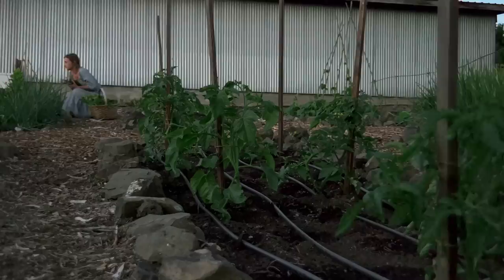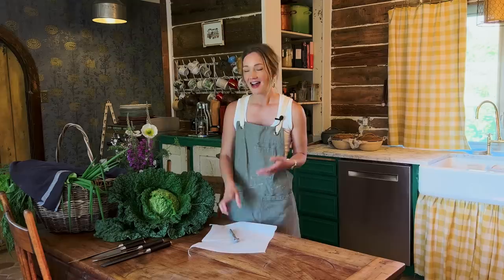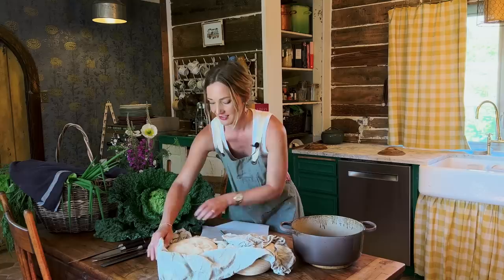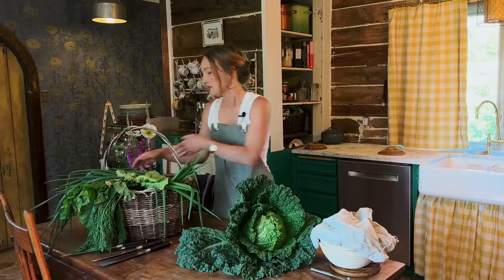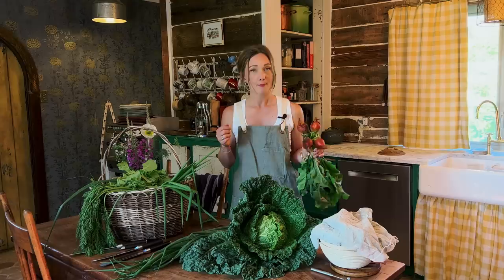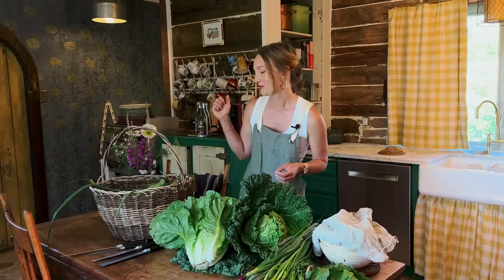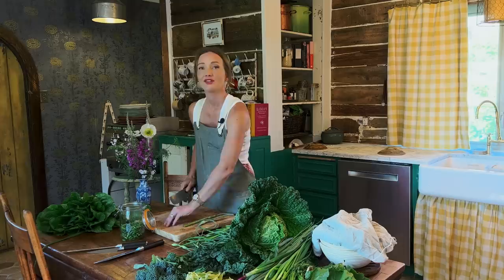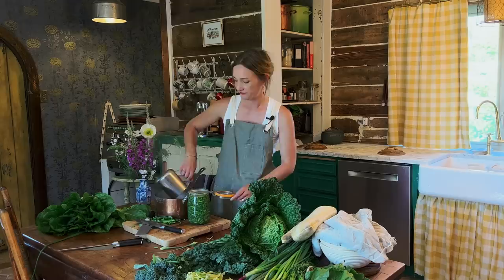Eating in Summer Looks Different | Eating From Our Farm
To enjoy the biodynamic, organic, small-vineyard grown wines that we do (natural wines with no added yeast, sugar, additives, or colors),

Did you know that we teach people just like you how to cook whole-food, farm-fresh foods?